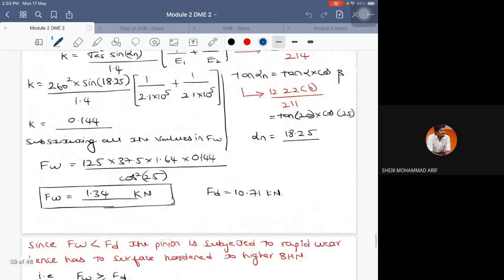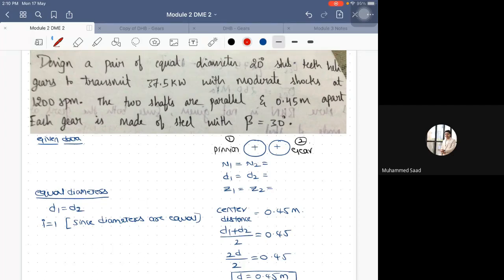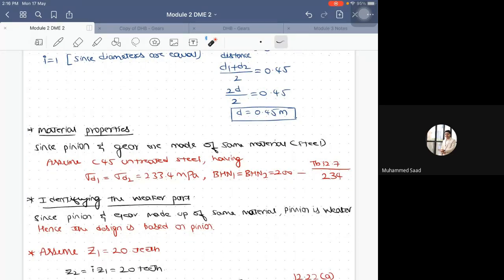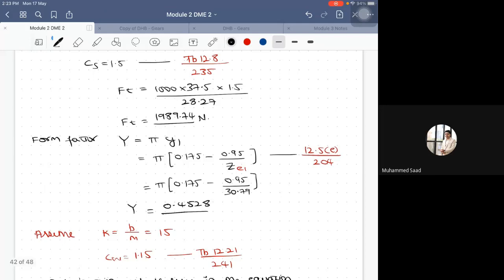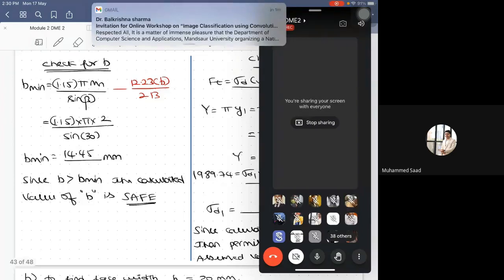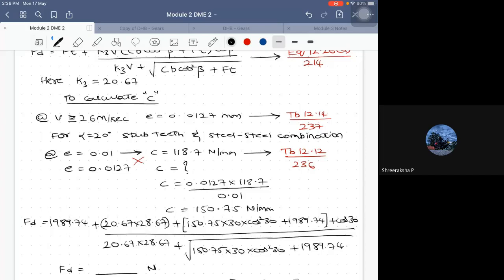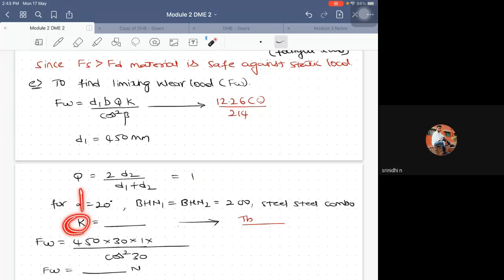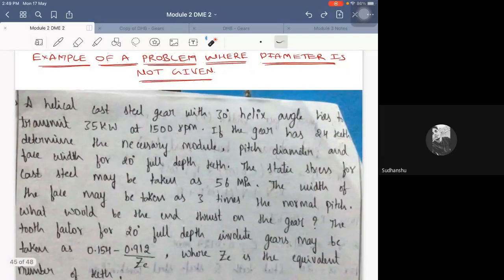DME 2 - Modules 2 - Helical Gear problems 3